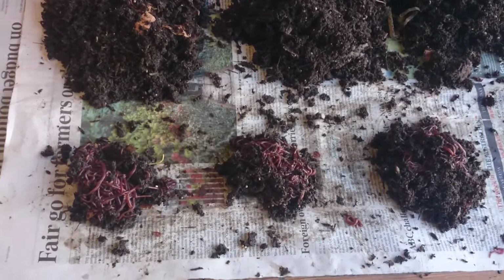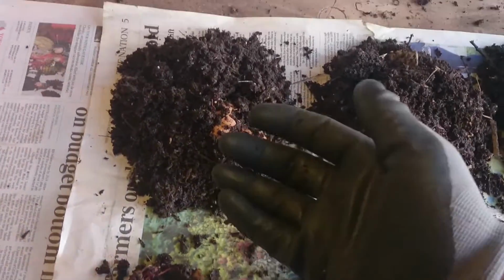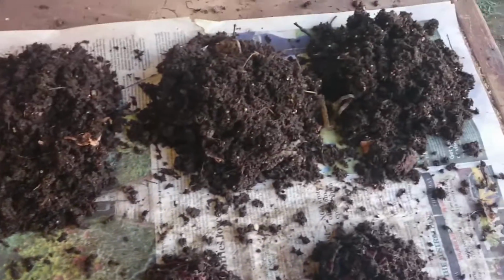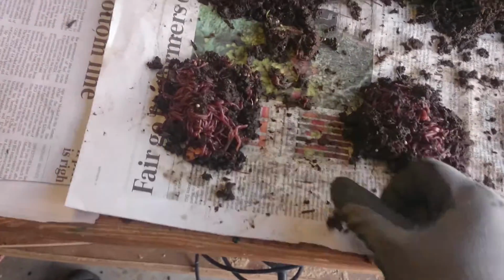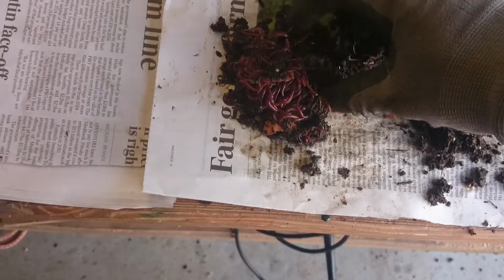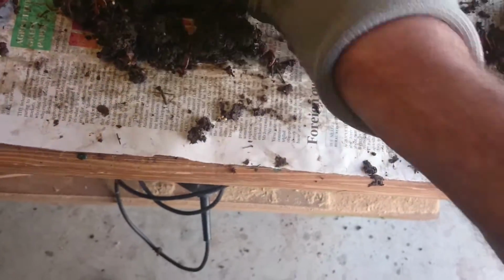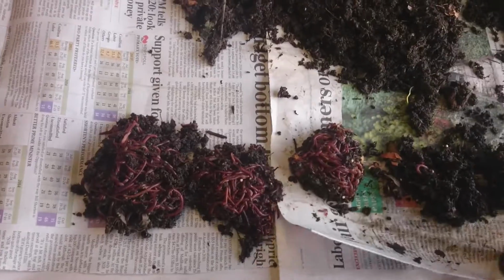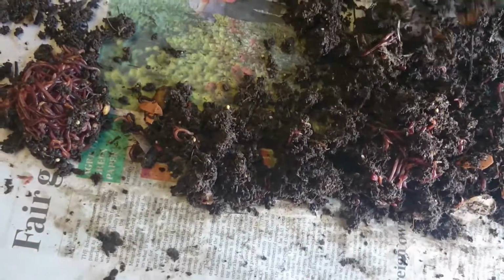Harvesting Worms - Light method - 090715 MOV 0140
Showing how to light harvest "bare worms"